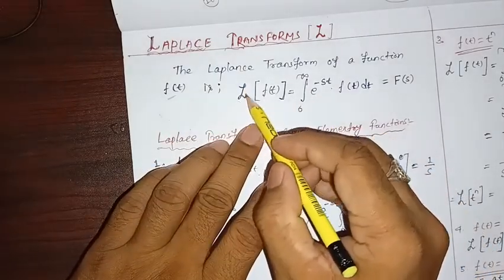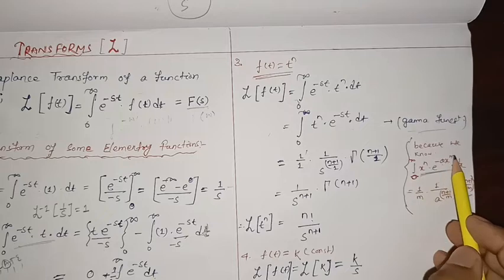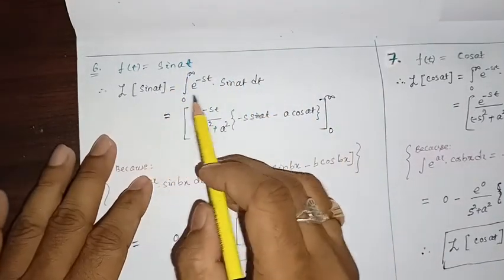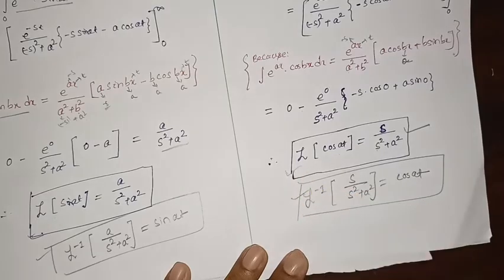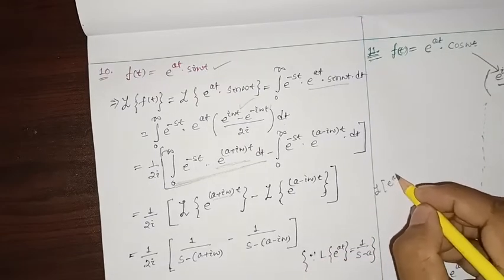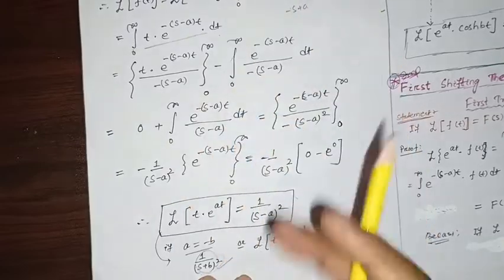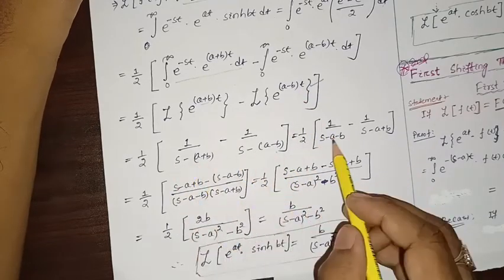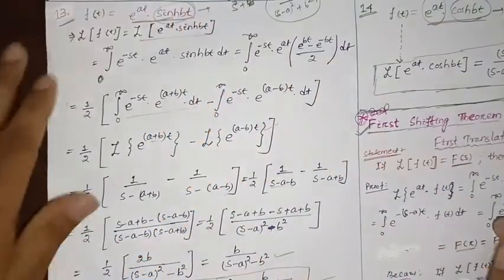Introduction to Laplace Transform II Derivation of Laplace Transform of 16 Elementary Functions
Derivation of Laplace Transform of 16  Elementary Functions:
In this Video the Derivation of Laplace Transform of 16  Elementary Functions has been discussed systematically. This is very much essential for B.Sc Hons and B. Tech students.

Revision
Useful for Examination